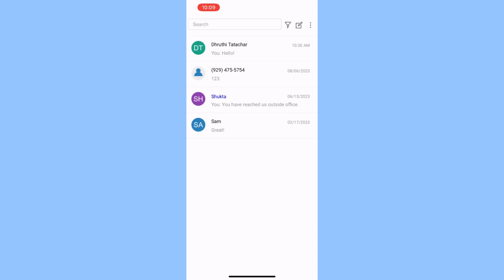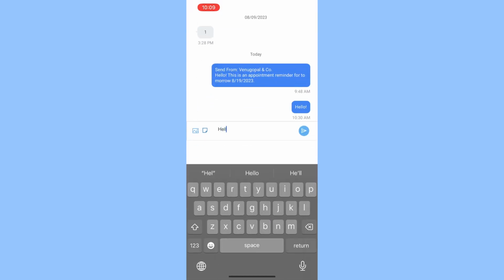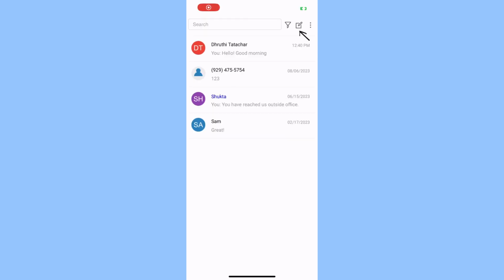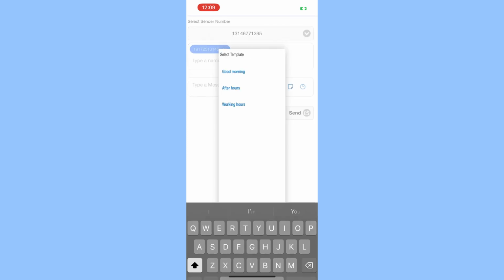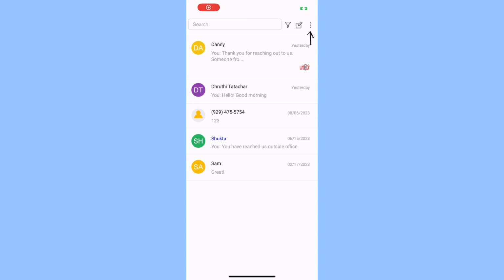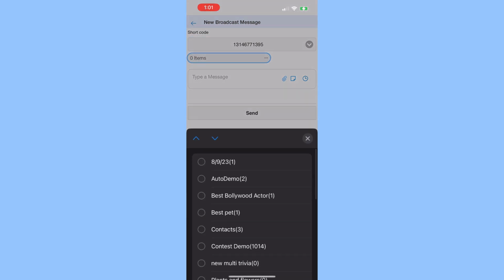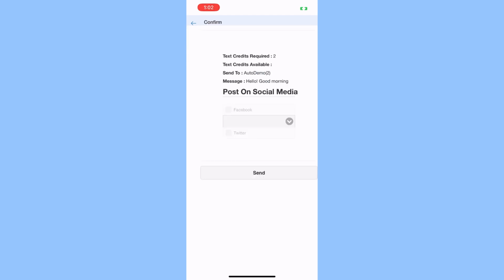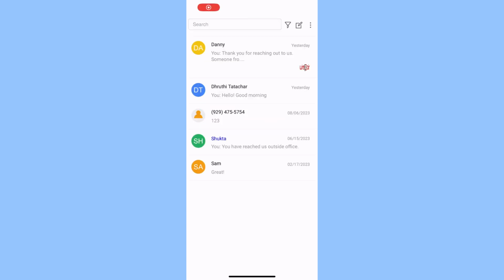Wire2Air TXTImpact Mobile App: Text Messenger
📱 Discover how to make the most of TXTImpact’s mobile application, Text Messenger!

In this in-depth tutorial, we walk you through the key features of Text Messenger, showing you how to simplify and enhance your mobile marketing and communication efforts. Perfect for businesses and marketers looking to connect with their audience on the go.
What You’ll Learn:

✅ How to use Text Messenger for effective mobile communication.
✅ Key features like group texting, text alerts, and message scheduling.
✅ Tips to maximize engagement using TXTImpact’s mobile solutions.
About TXTImpact & Wire2Air

TXTImpact, powered by Wire2Air, is a leading mobile marketing platform designed to help businesses, brands, and agencies connect with customers through:

1.  Mass Texting
2. Text & MMS Messaging
3. Mobile Websites & QR Codes
4. Social Media Integration
5. HTML5 Applications

With a hybrid managed approach, TXTImpact offers tools for mass texting, Bulk SMS, email-to-text, text-to-email, landline to-text, Text Alerts, Text Voting, Sweepstakes, Group Texting, Trivia, Mobile QR Codes, and much more—complete with advanced reporting and analytics to measure your campaign’s success.

Why Choose TXTImpact?
✅ Supports all major carriers in the USA, Canada, and the UK.
✅ Easy-to-use interface for managing mobile campaigns.
✅ Proven tools for enhancing customer engagement and communication.